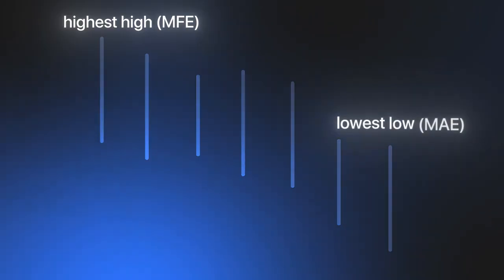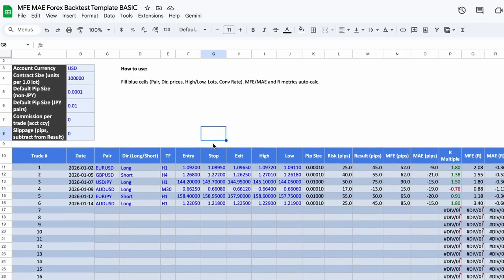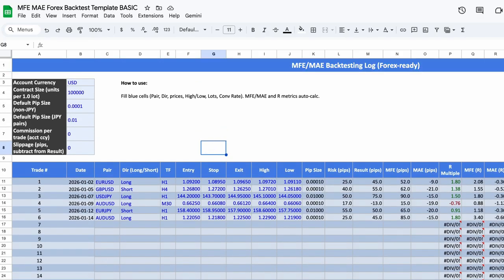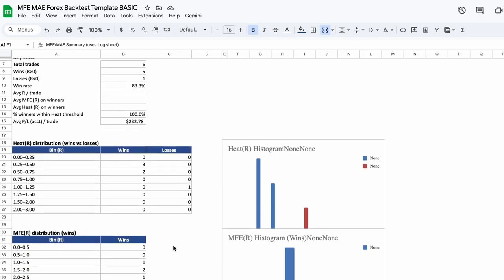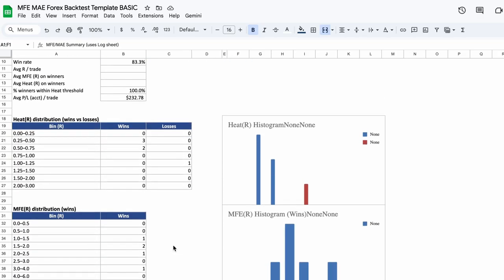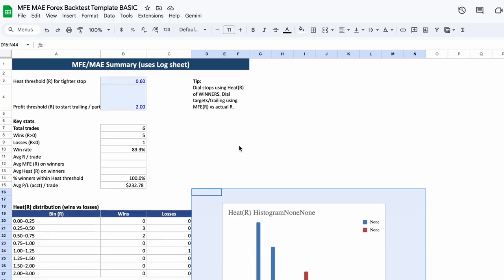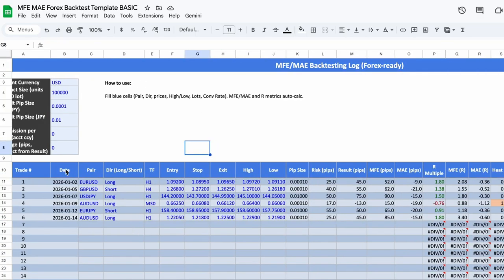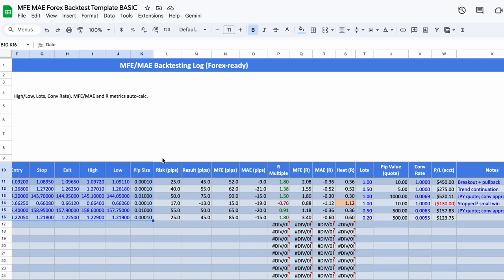How Professional Traders Use MFE & MAE to Improve Forex Backtesting